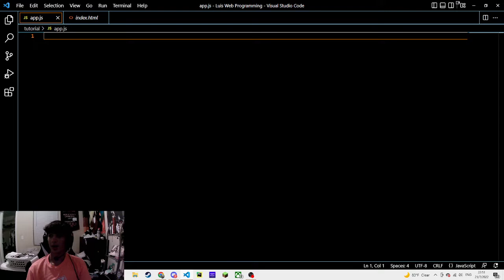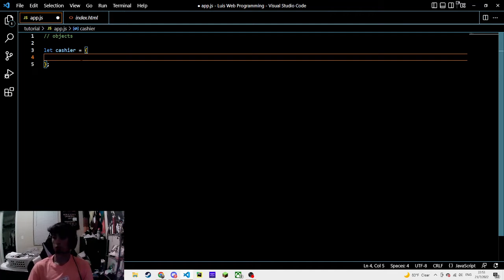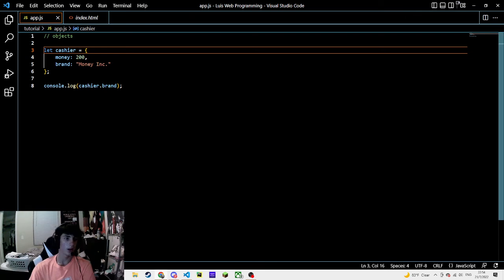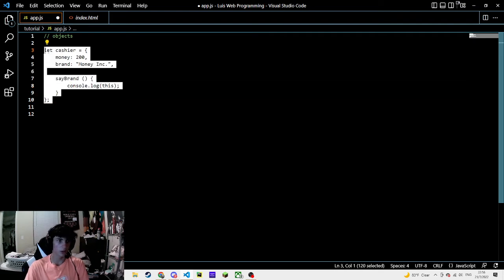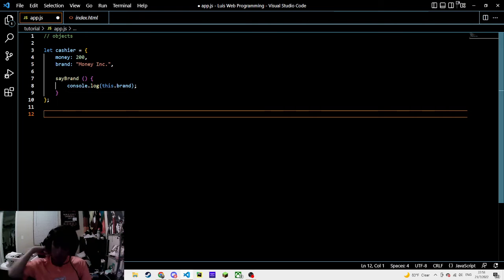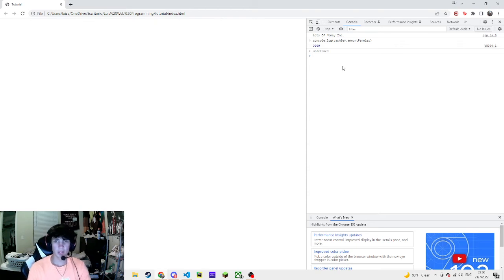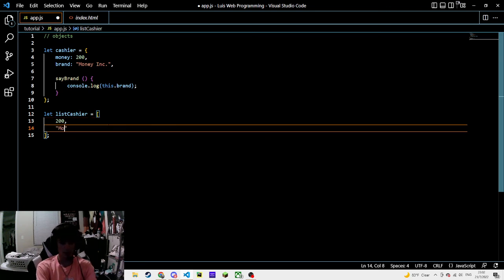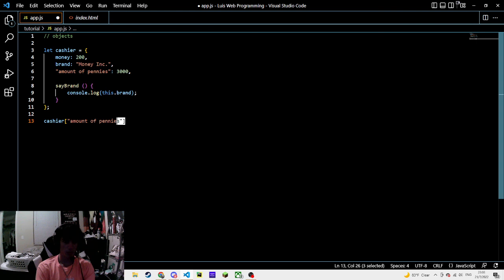JavaScript Bare Basics - Ep. 7 - Objects